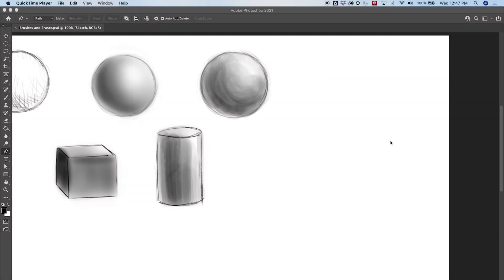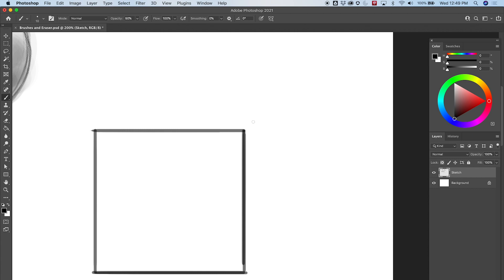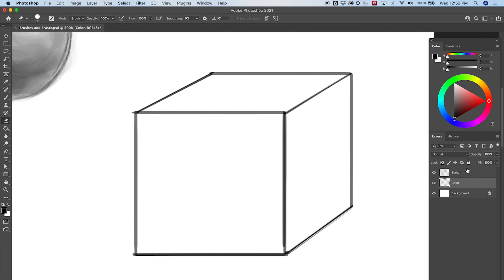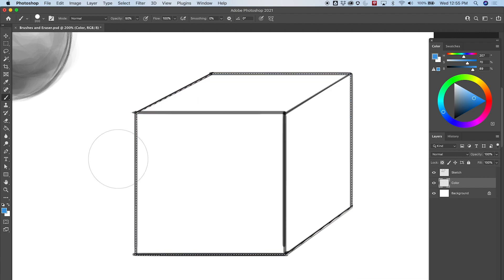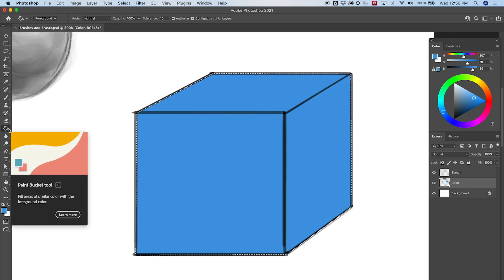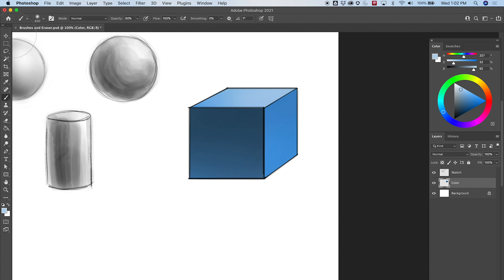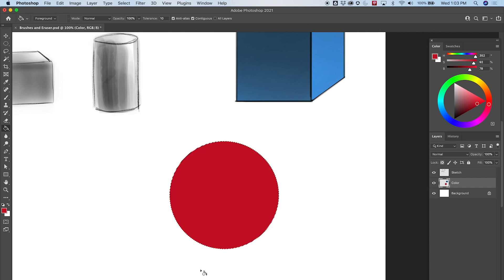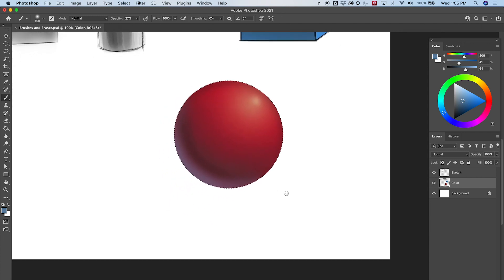Drawing in Ps 3: Using the Selection Tool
This is a video to show how to draw with the selection tool in Adobe Photoshop.